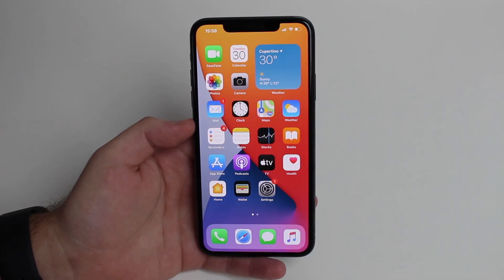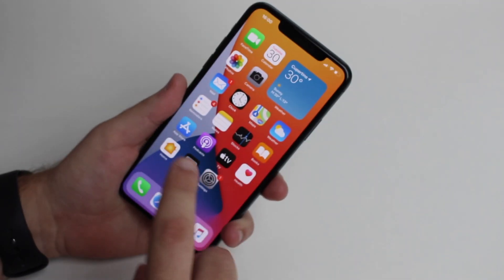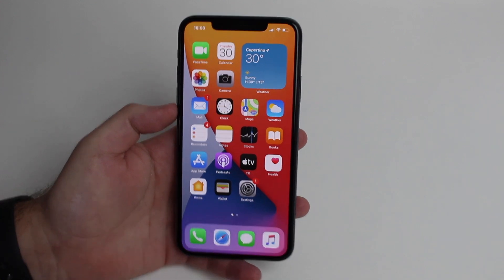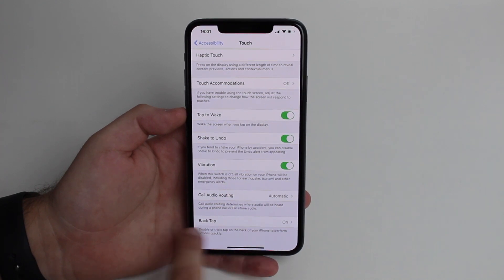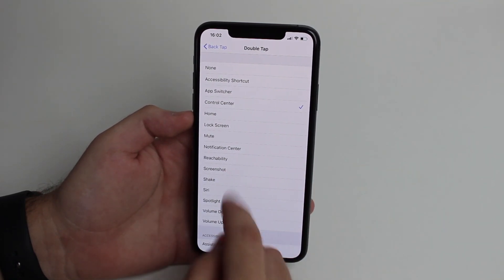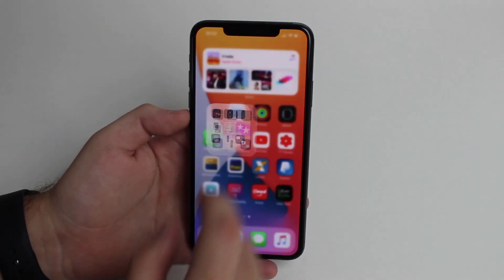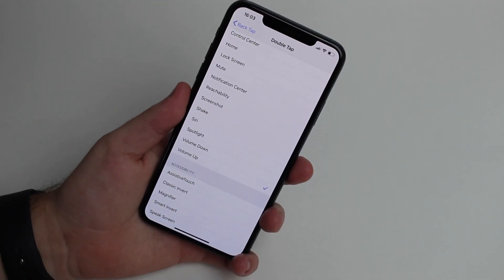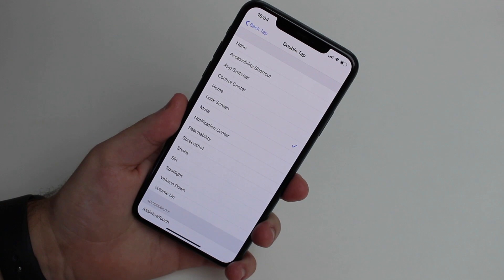This is the Best iOS 14 Hidden Trick!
Apparently this is only working with iPhone X and newer. We are not sure if older iPhones will also be compatible once the official version of iOS 14 is released!

Bet you’ll love the Best iOS 14 Hidden Trick!